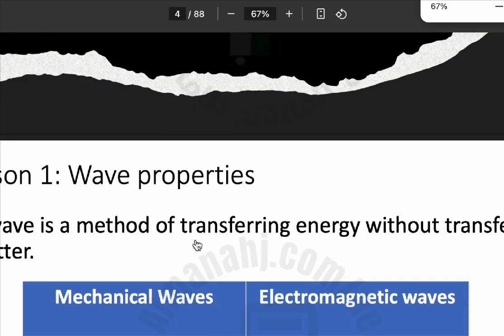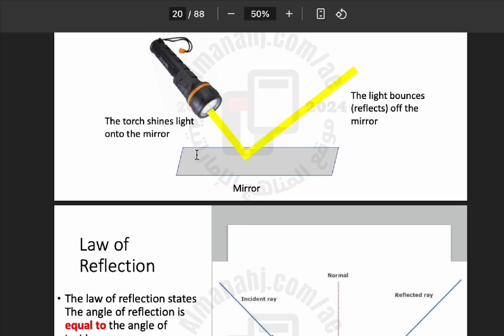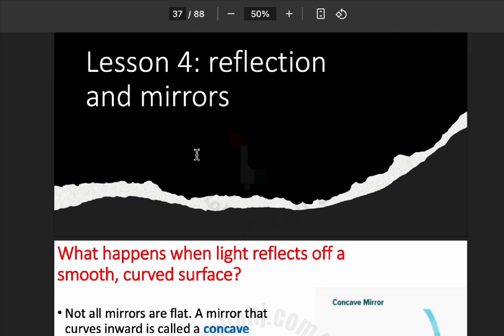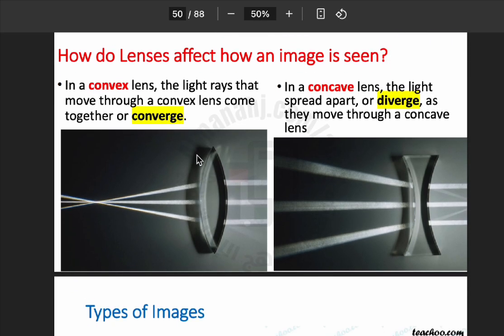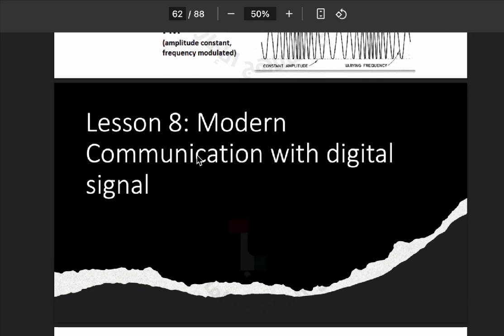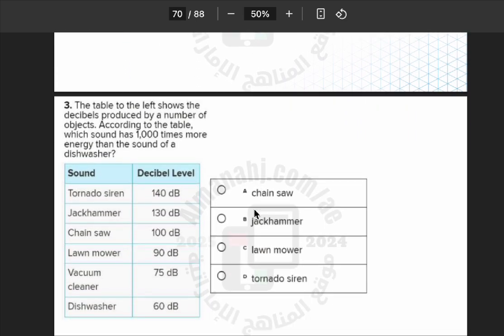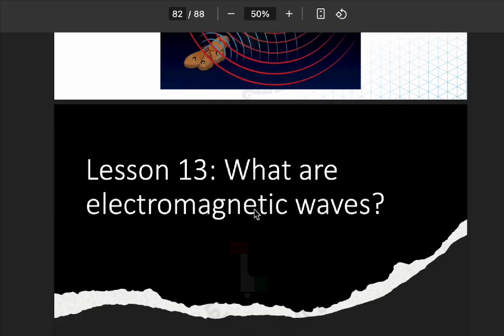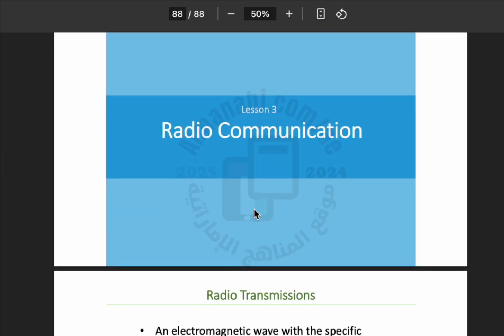💡 Final Science Review | Grade 9 Term 3 | Inspire Curriculum Summary 2025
Welcome to this comprehensive review of all science lessons from the Grade 9 Term 3 Inspire Curriculum!
In this video, we will walk you through all the key concepts covered in class, including wave properties, light, sound, reflection, refraction, color, lenses, and modern communication.

✅ Perfect for final exam revision
✅ Based on the official UAE Ministry of Education structure
✅ Clear explanations in English for every topic

📌 This video is part of Almanahj Academy’s educational support program.

Good luck in your exam! 💪📚